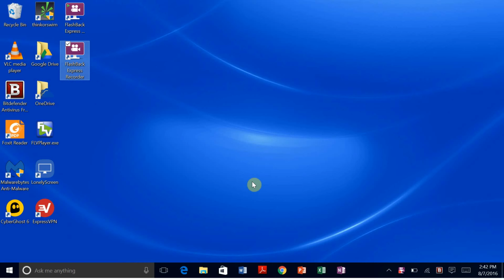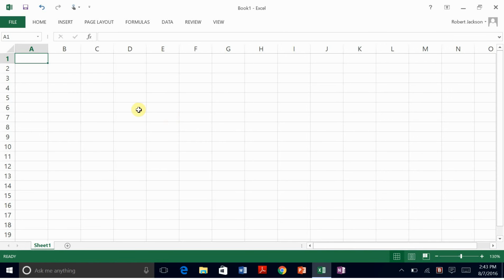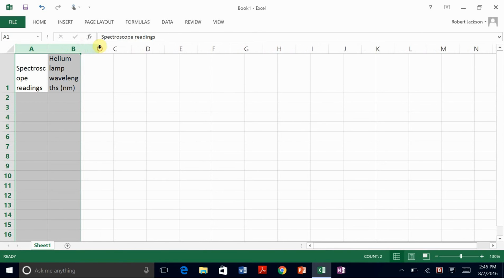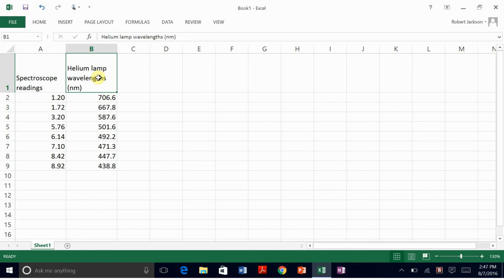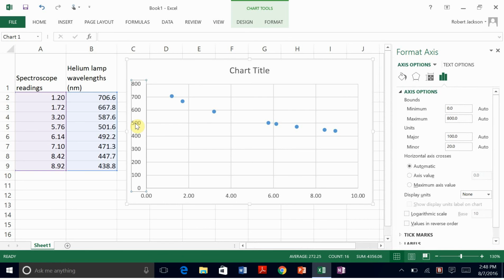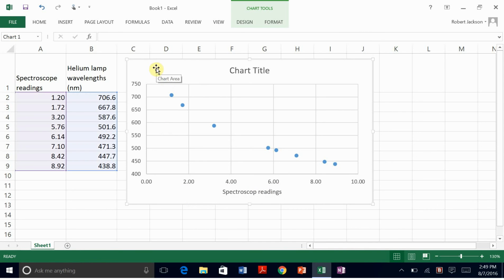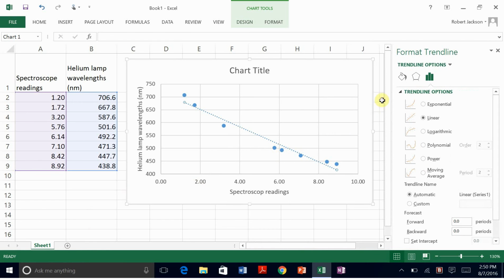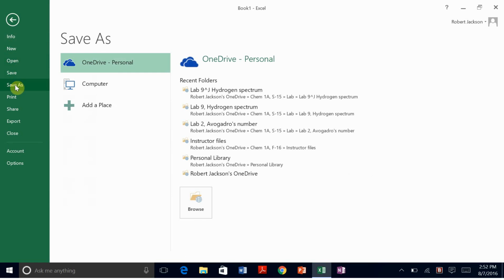Excel tutorial 2 Spectroscope calibration